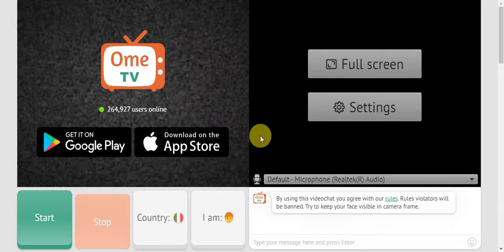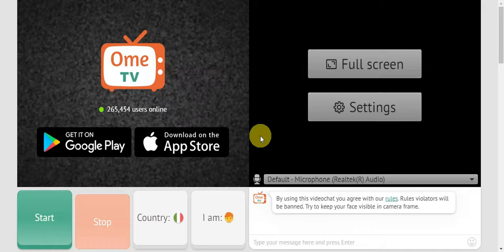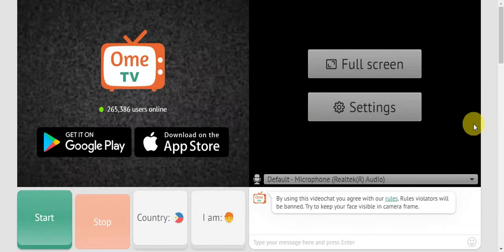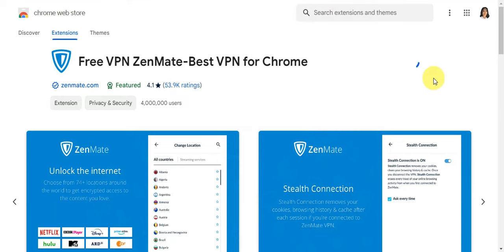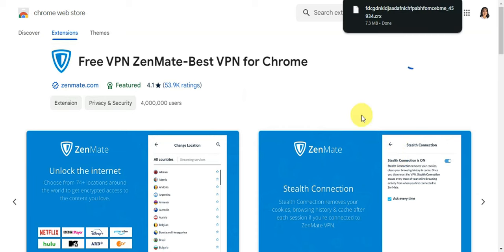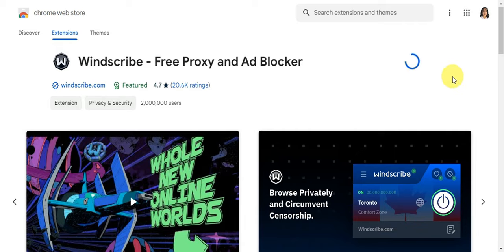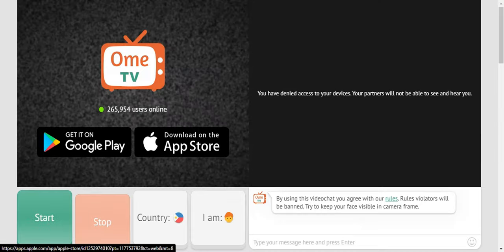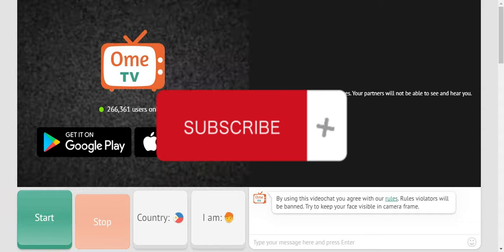How to Change Country or Location on Ome Tv laptop/pc (Best Method)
In this video, we'll show you the best way to change your country or location on your Ome Tv laptop or PC. This is a common question that we get asked, so we're going to answer it in this video!

Changing your country or location on your Ome Tv laptop or PC can be a difficult task, but we've discovered the best way to do it. After watching this video, you'll be able to change your country or location on your Ome Tv laptop or PC with ease!